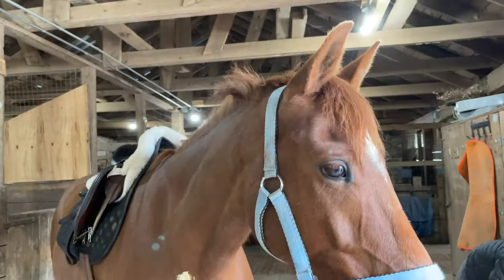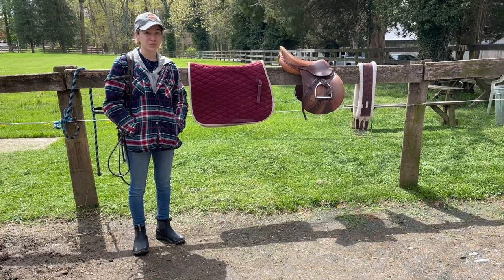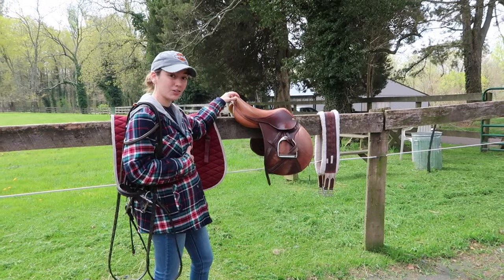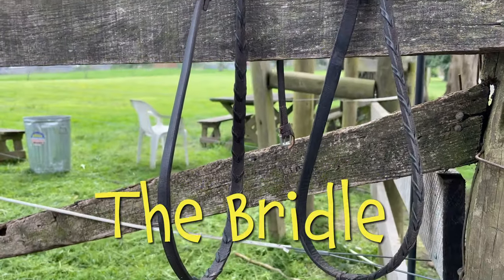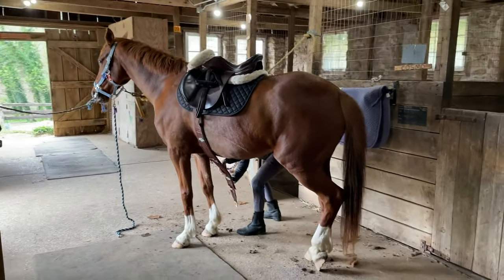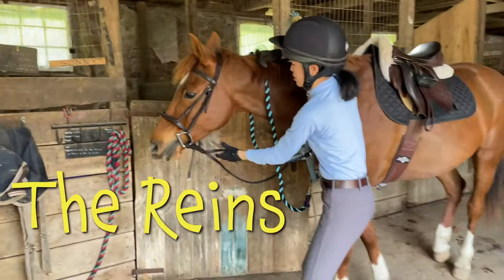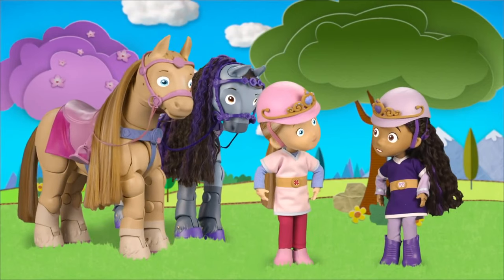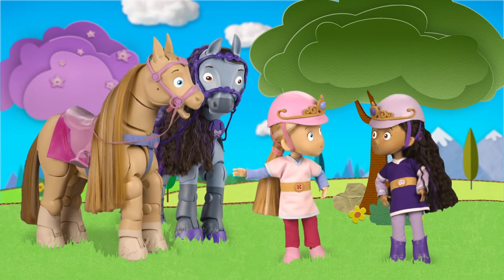What You Need to Ride a Pony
Learn about Riding Tack--Saddles, Saddle Pads, Girths and Bridles--everything you need to ride a pony!

Piper's Pony Tales 💕🐴✨  When Piper makes up stories about her toy ponies, they magically come to life through the power of her imagination, transporting her and her friends into amazing adventures!

Follow Piper on Social Media!

Bright, energetic and imaginative Piper loves to daydream about having a pony of her very own, one that could spirit her away into fantastic adventures. For now, the closest thing she’s got is her toy horse, Spark, and her riding-themed playsets. Piper has turned her bedroom into a sprawling setting for making up “Pony Tales”. Together with her best friends, Paloma and Casey, the three use their well-loved toy ponies to act them out.

And every time Piper begins to weave one of her Pony Tales, through the power of her imagination, Piper transports herself, Paloma and Casey into the story she’s telling. Only now, it’s got real responsibilities, real stakes and real obstacles to success. In their story world, Piper, Paloma and Casey become dolls that live out their fantasies in an animated playset world that comes to life and knows no boundaries.

In every Pony Tale she’s transported into, Piper will learn that dreaming about adventures, and living out her fantasies, are two different things. Piper will have to demonstrate real grit to gain the love, trust and confidence of her newly come-to-life model pony, and overcome the challenges she encounters along the way. But Piper, Paloma and Casey will find success— not only in the form of medals, prizes, or competitions, but in earning new experiences, freedoms, and most of all, a special, unbreakable bond with their ponies!

Piper’s Pony Tales is a pre-cool show about a girl who has big dreams. It speaks to a stage in a child’s life where the power of imagination makes everything possible. Each episode is sparked by the emergence of Piper’s fantasy which catapults her into adventures that are the aspirational stuff of dreams come true. It is there where she experiences first freedoms and first failures that come with exploring what it means to have increased independence and responsibility. Through imaginative play, she is transported to places filled with people from all over the world and where cultural diversity is valued, supported and respected.